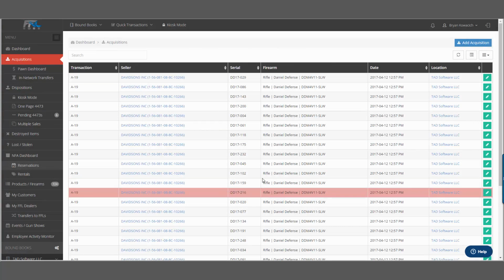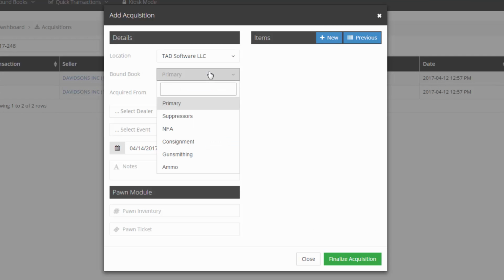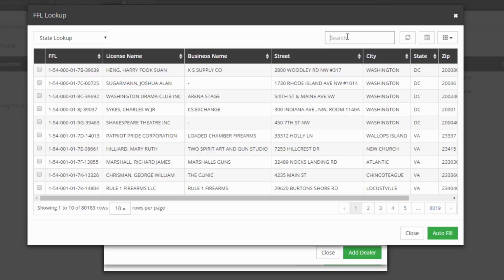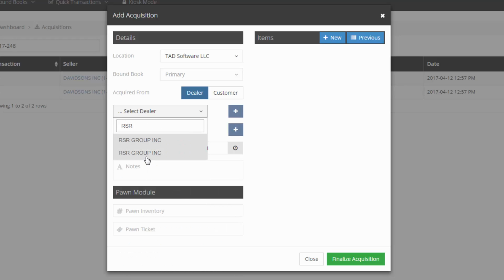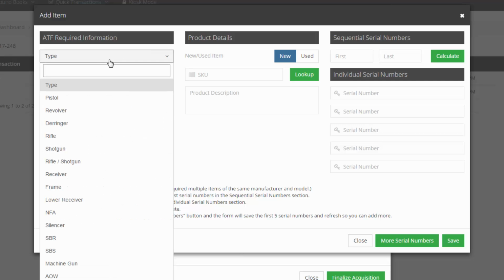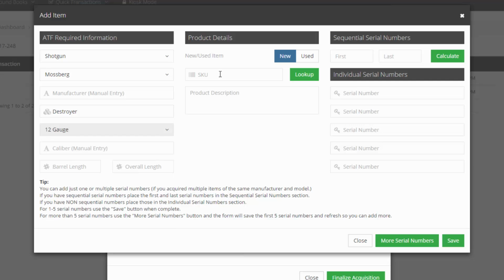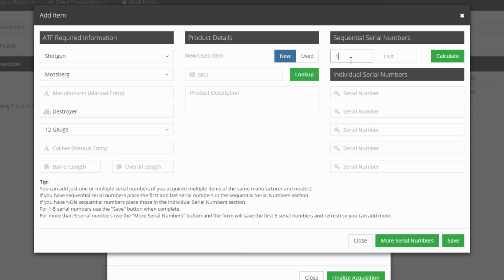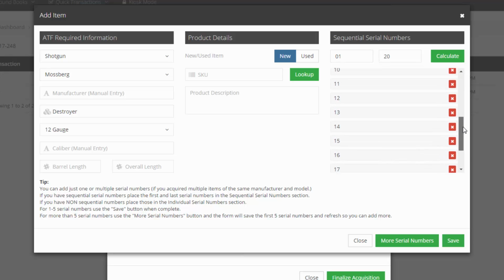FFL Boss Acquisitions v4.5.870.67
In version 4.5 of FFL Boss, we have made so many changes and modifications that we felt it necessary to create a new video walkthrough of it for you.
The capabilities and functionalities of FFL Boss continue to expand and grow and we try to keep up with tutorial videos as that occurs.